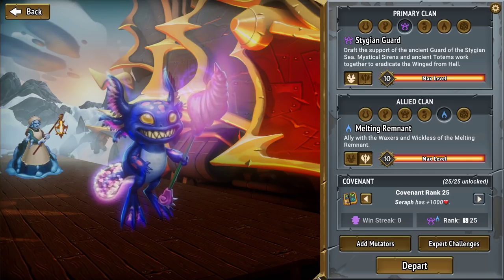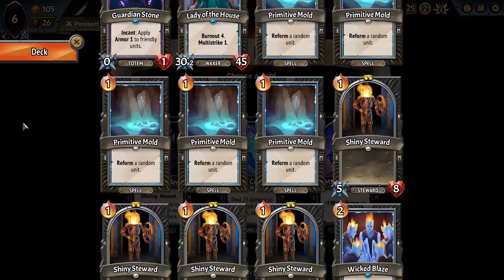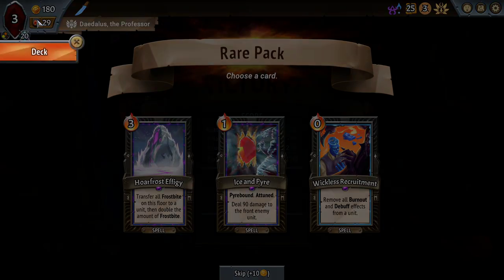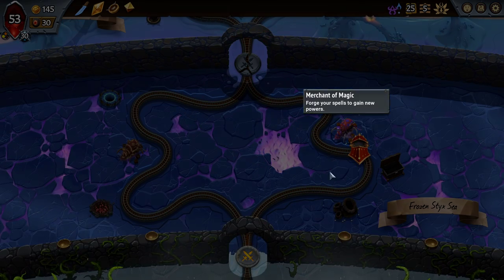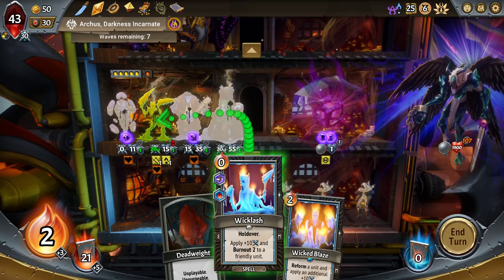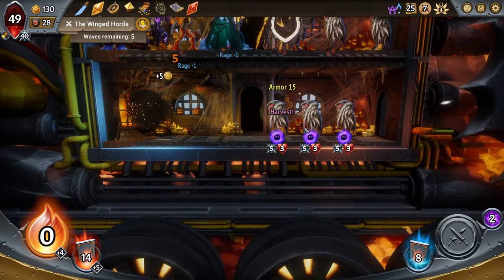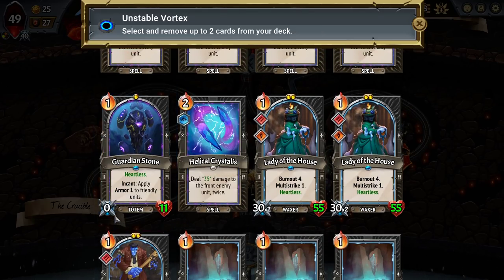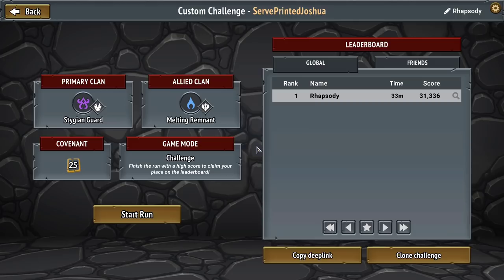Let's Play Monster Train Herzal's Workshop: The Safety Nets | Covenant 25 - Episode 4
Play along using the seed - ServePrintedJoshua

Monster Train is a deckbuilding roguelike set aboard the train to Hell, where you must defend multiple vertical battlefields to keep the enemies from derailing your plans, literally. The game's third free update Herzal's Workshop has been released into public beta, featuring long awaited official mod support as well as some spooky decorations and balance patches galore! Developed by Shiny Shoe, the game can be purchased on Steam